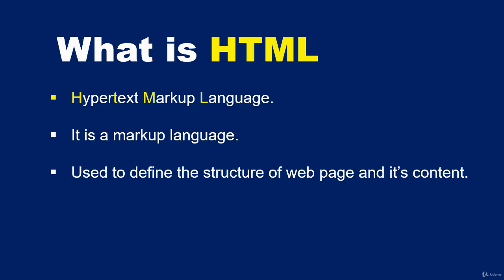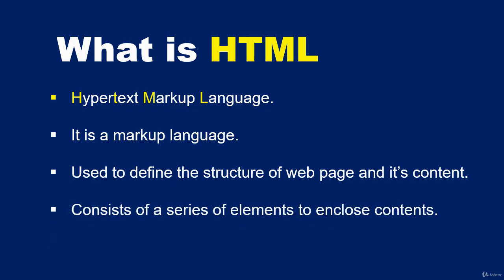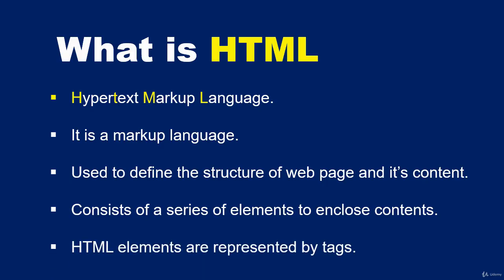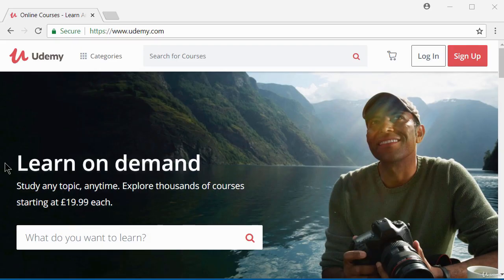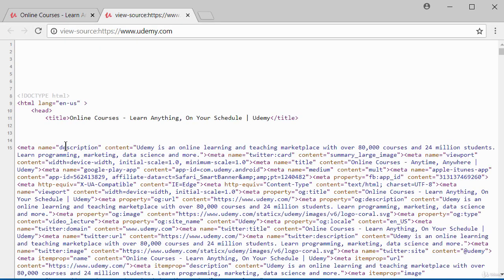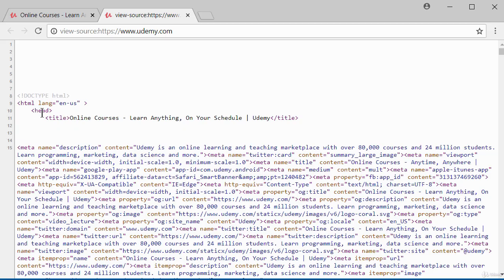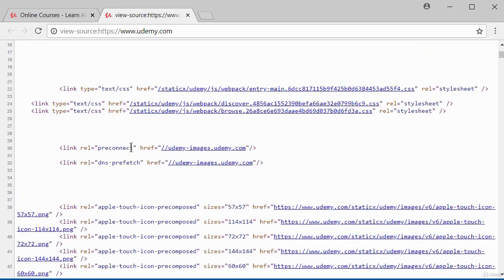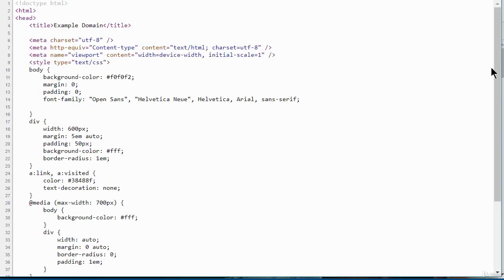HTML CSS and JavaScript Part 2. What is HTML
Be Professional, Freelancer, Digital Marketing with Learn Professional Web Application Design and  Development.HTML CSS and JavaScript  Part 2. What is HTML